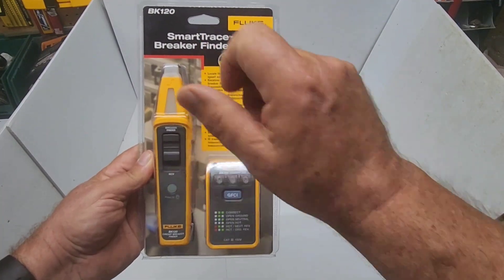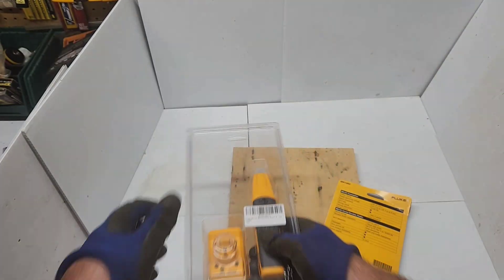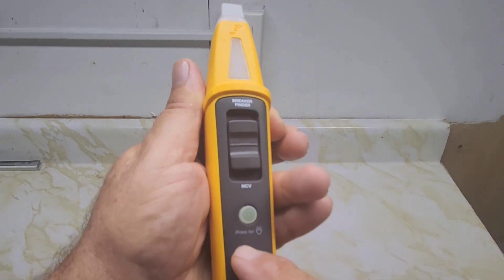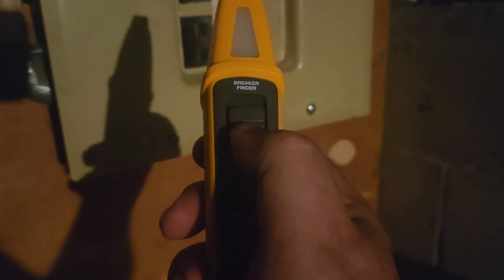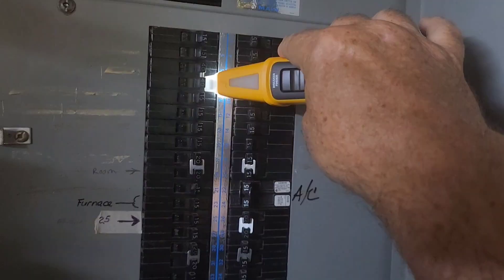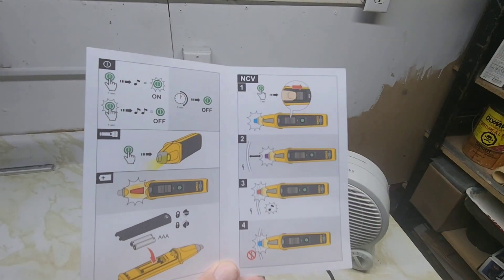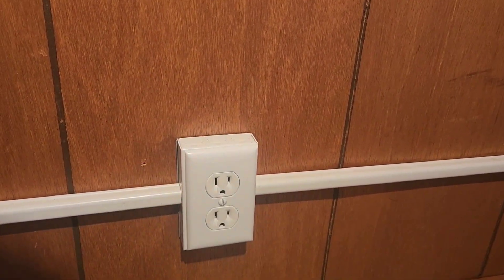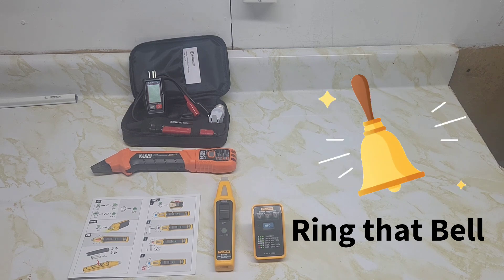Fluke BK 120 Breaker Finder Review